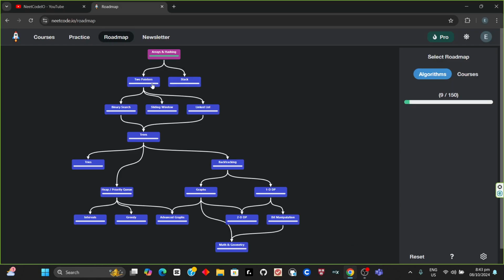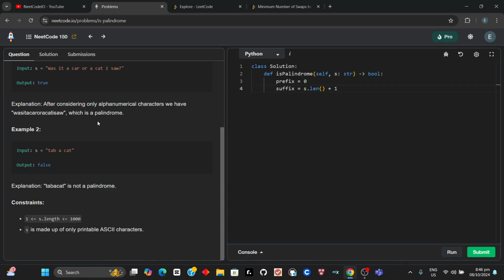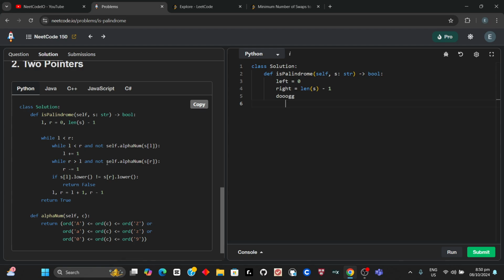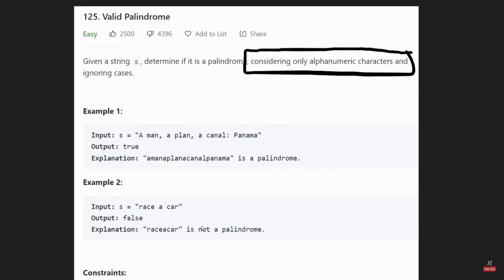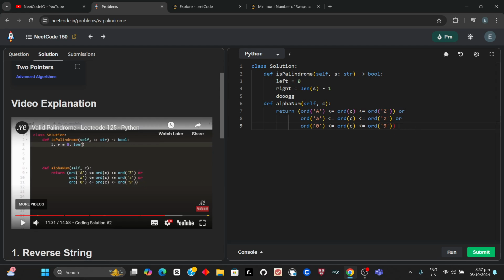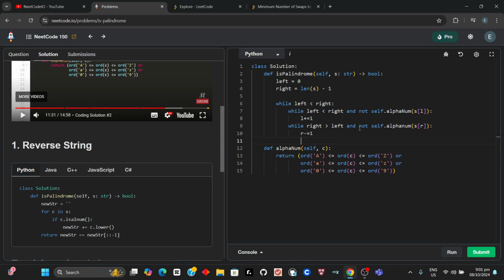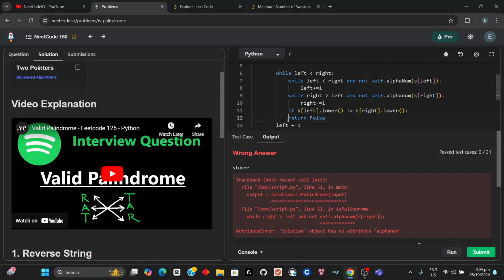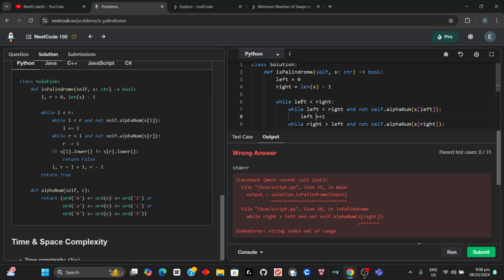Section 2: #1 Is Palindrome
im a fraud